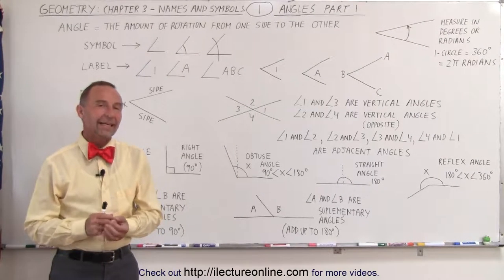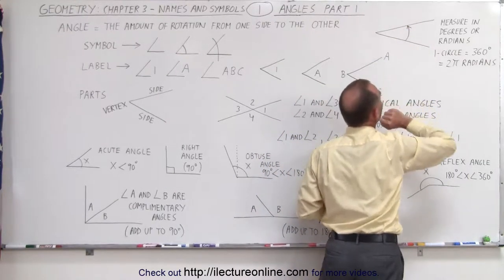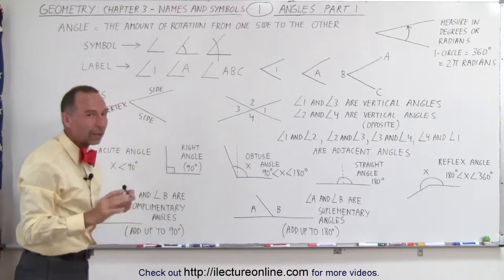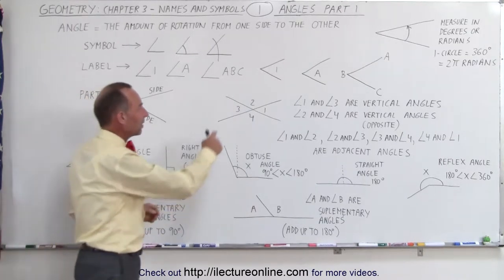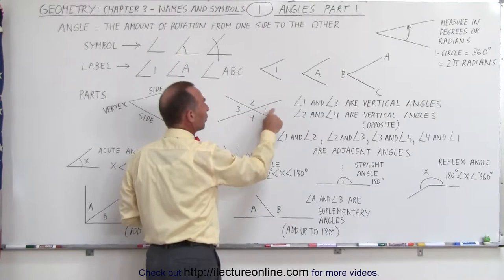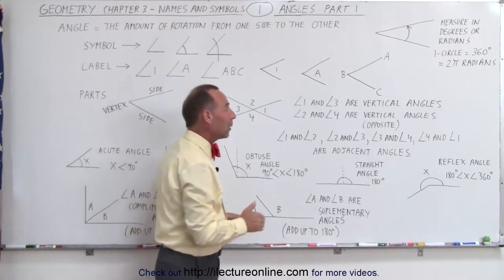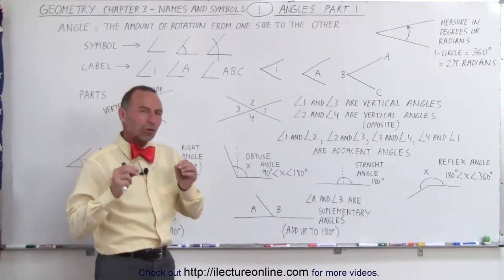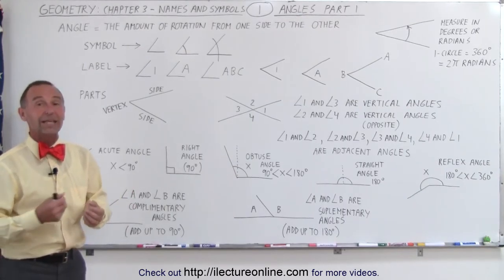1.Geometry׃ Ch 3 Names & Symbols (1 of 8) Angles Part 1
Angles Part 1 | By Predestined Future Global Leaders Academy